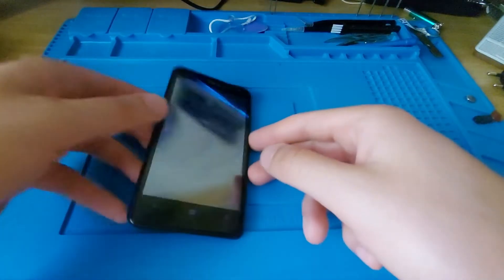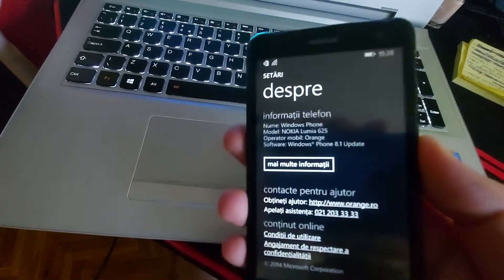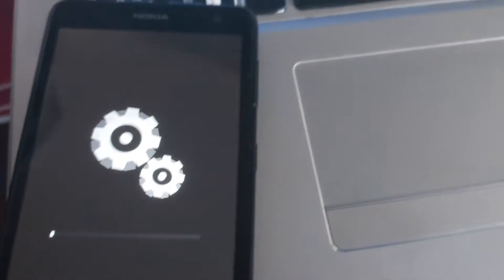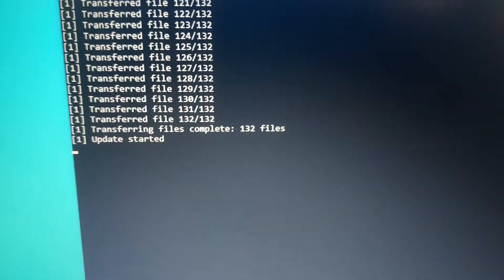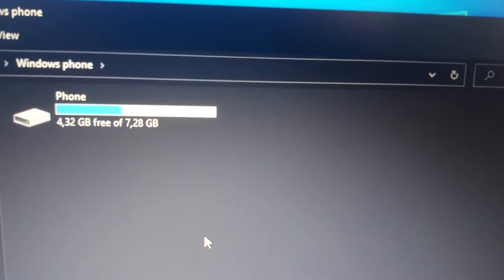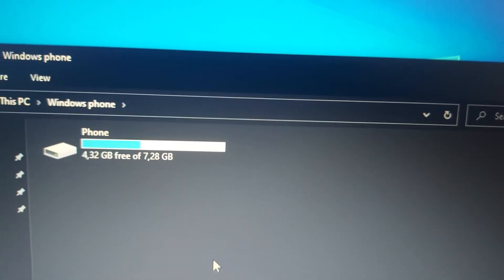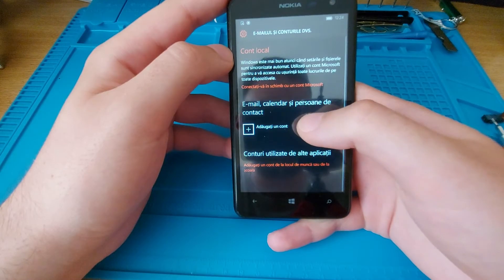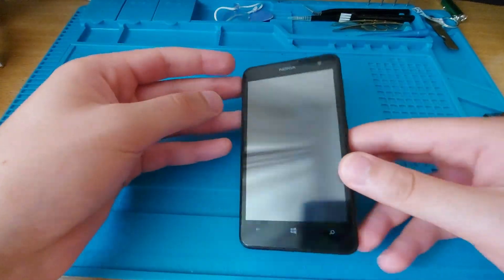Nokia Lumia 625 resofting - no account, no keyboard fixed by windows 10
Hi guys , this was not so complicated and I hope I can help you recover your phones.

In his description can be found a link of what I believed to be his drive. That is the tool and needed software. you will also need to have 7zip for unzipping the files (winrar will not work).